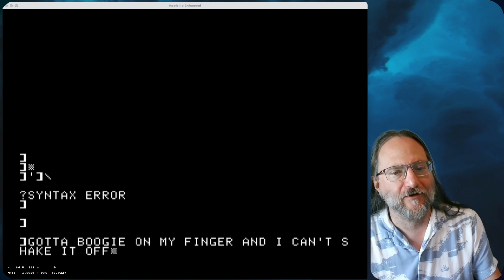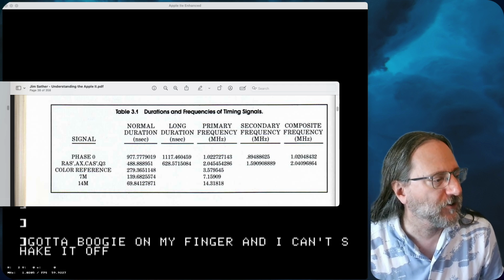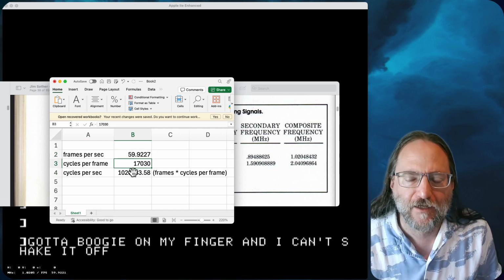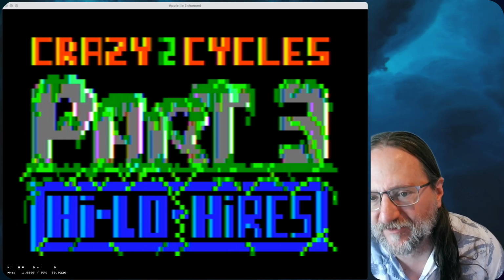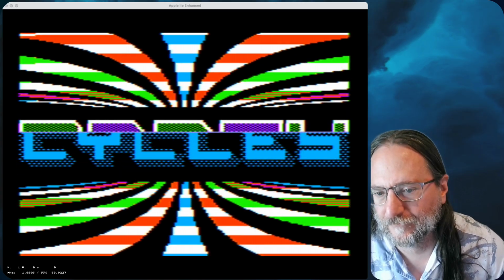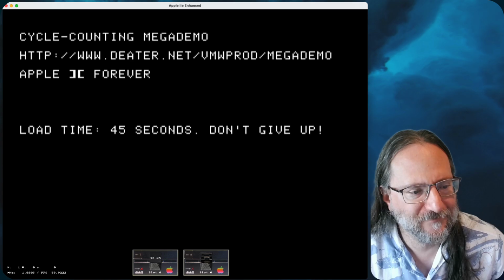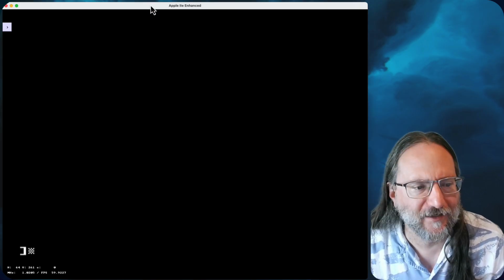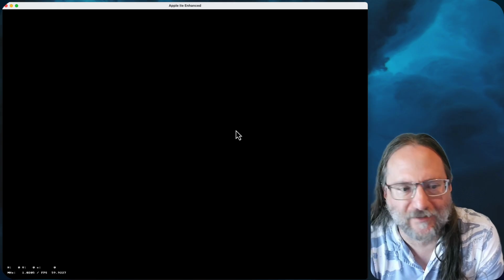Big improvements in my Apple II Emulator - sound, video, and mouse, oh my!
In the last month I made big improvements to my Apple II emulator GSSquared - 100% accurate and correct cycle-accurate video; much better mockingboard audio synthesis; and even much improved Apple II speaker output.

Come join me as I check out the French Touch "Crazy Cycles II" Demo, the Deater "Cycle-Counting Megademo" , and Jim Sather's screen-splitting demo that started it all.

Oh, and watch me play the awesome new Apple II game "Shufflepuck" with my new Apple Mouse II emulation.